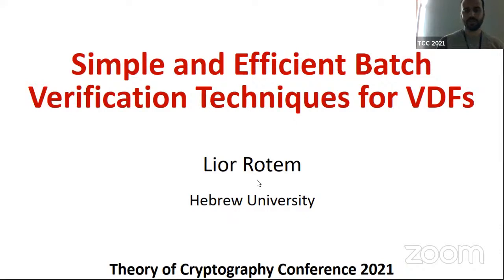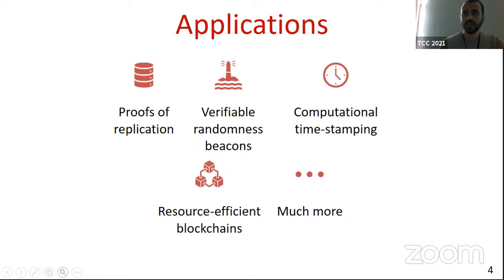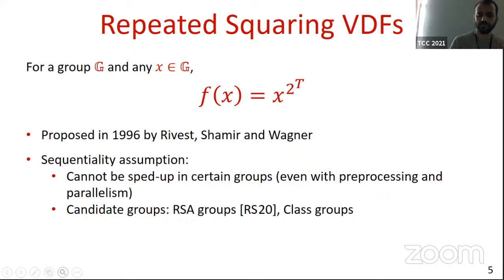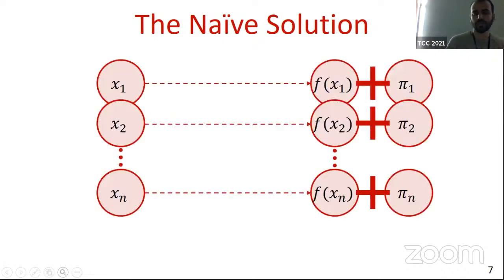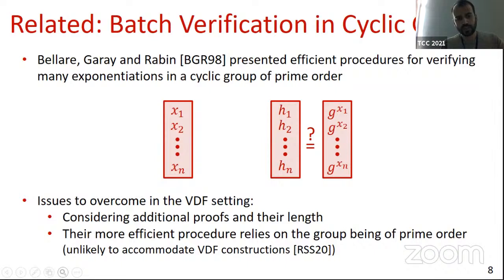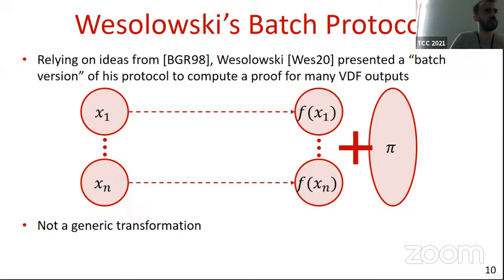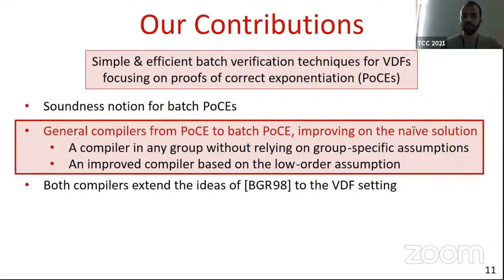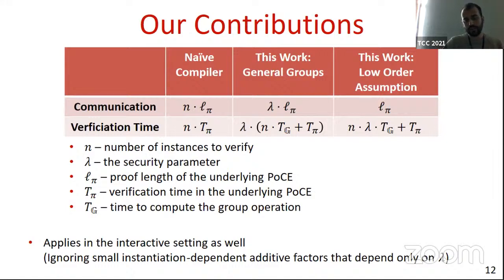The Exciting Conclusion of Tuesday's session on Zero Knowledge and Proof Systems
Oops, IACR's tech team prematurely stopped the livestream. for the first 5 talks in this session.